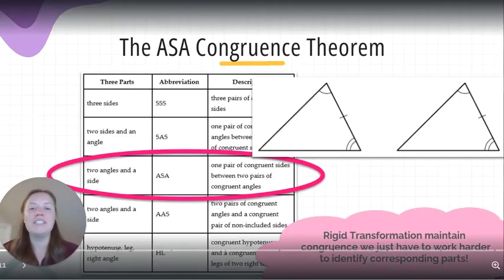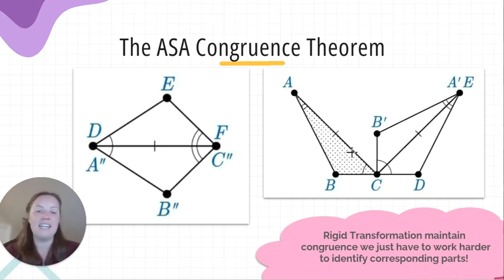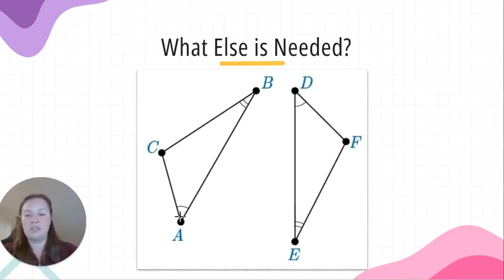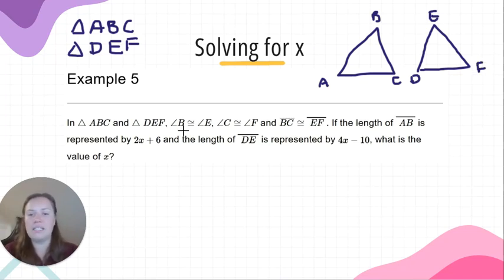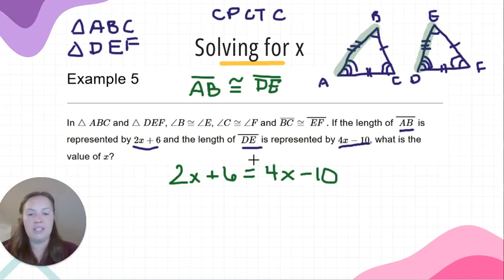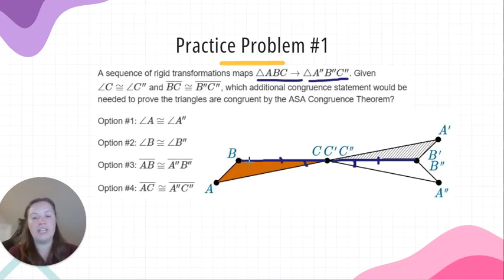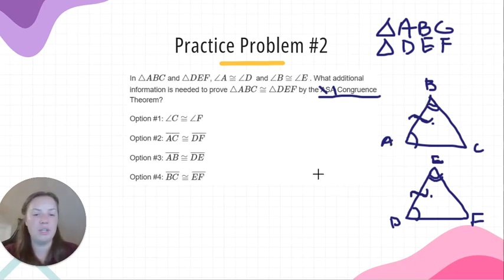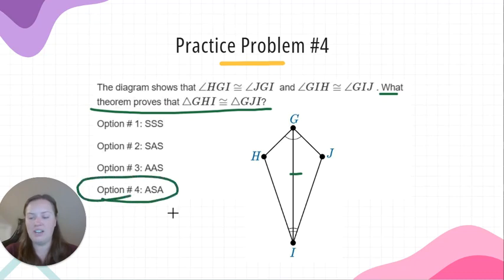GEO A - Unit 5: Lesson 5 - The ASA Congruence Theorem